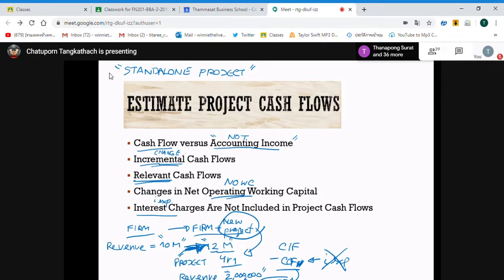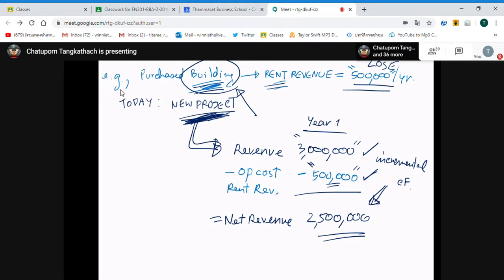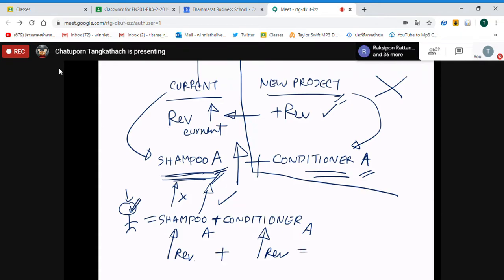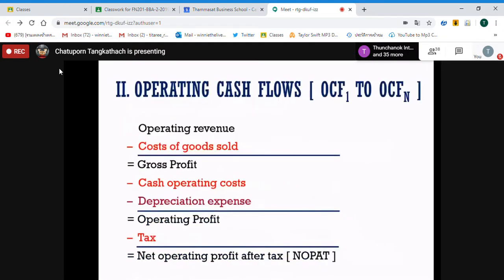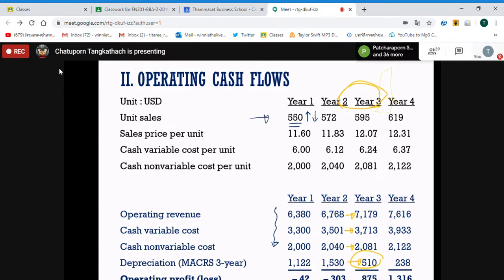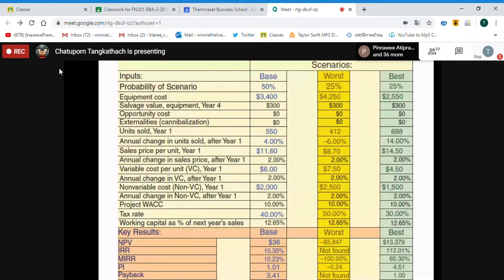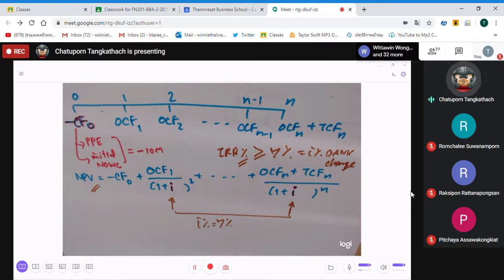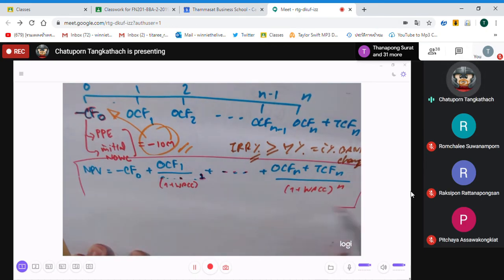FN201 | 9 April [2/3]